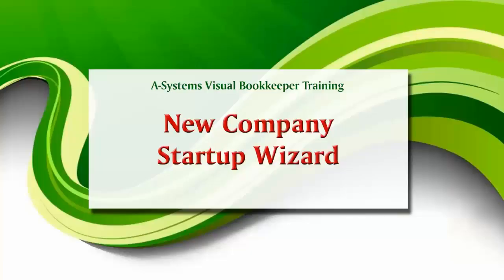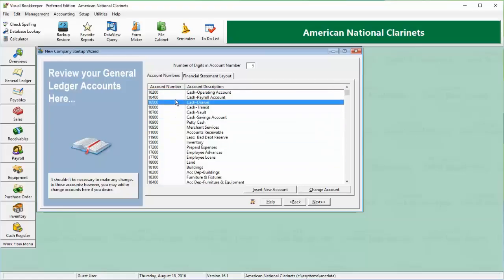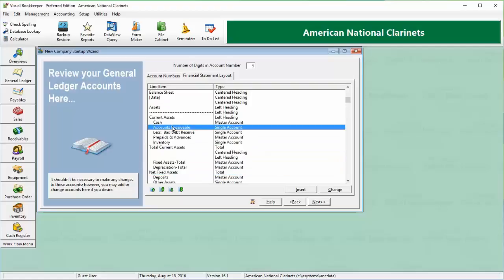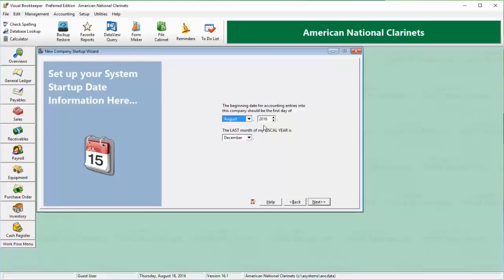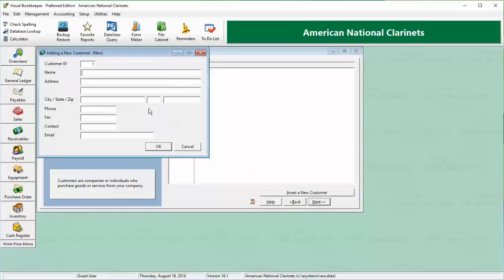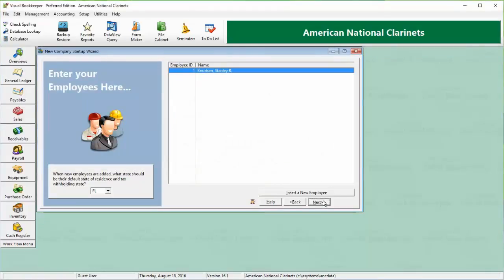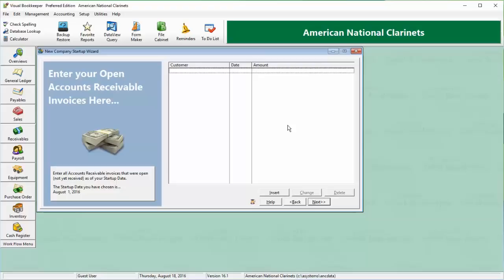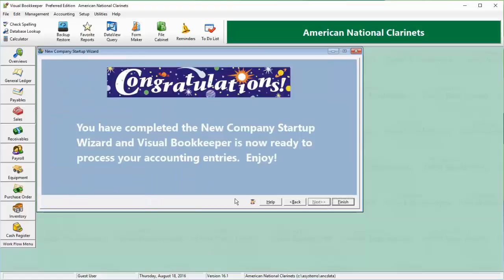Visual Bookkeeper Training - New Company Startup Wizard